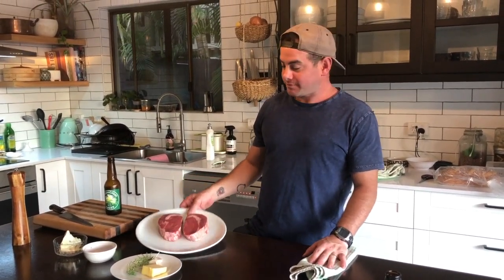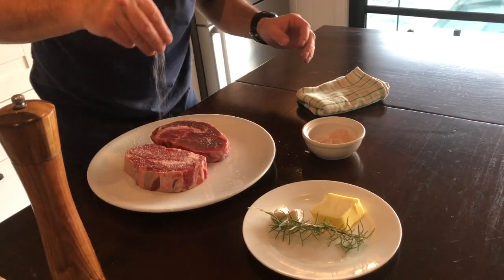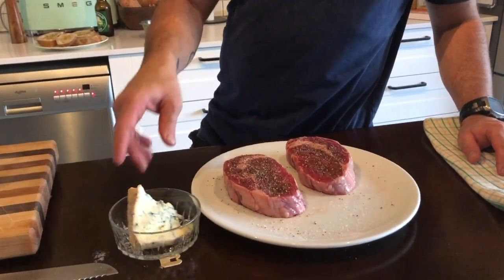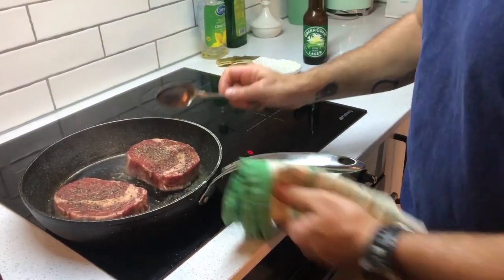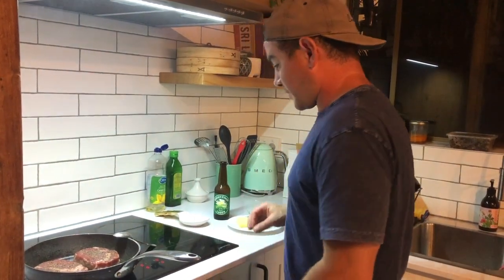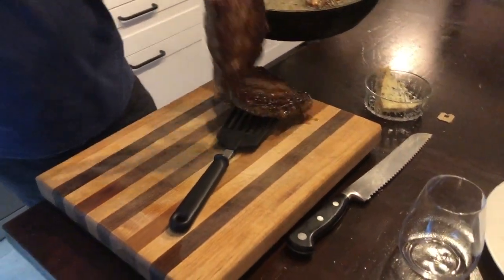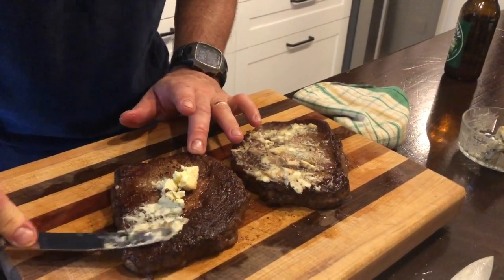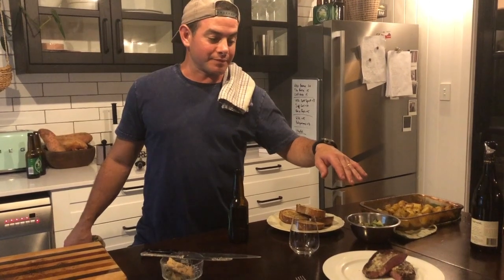Master baster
master basting